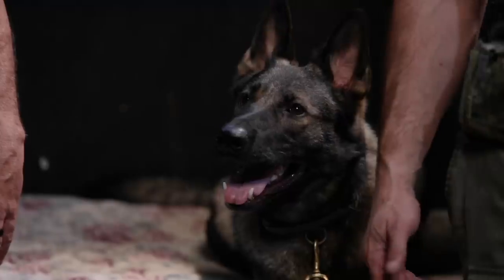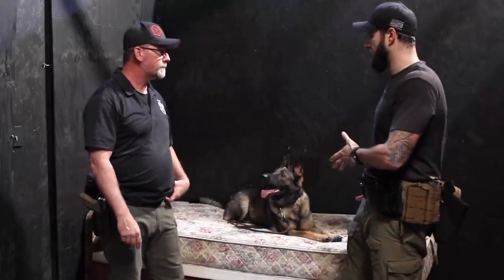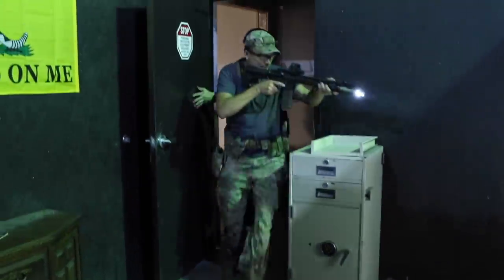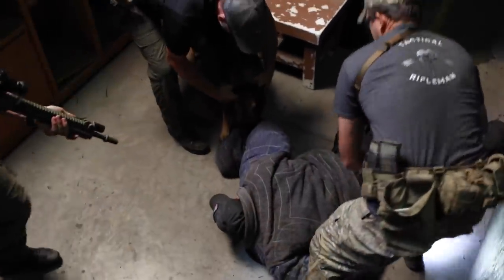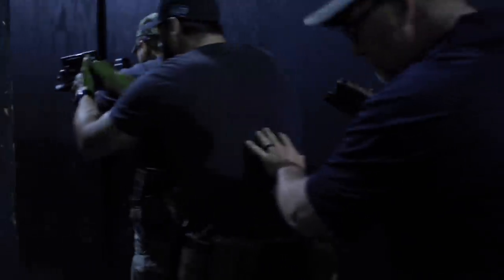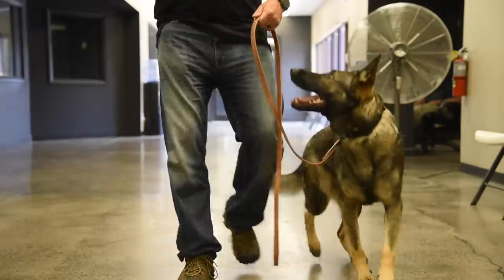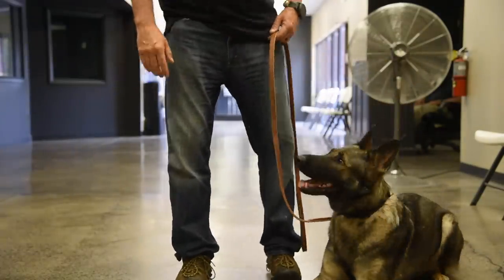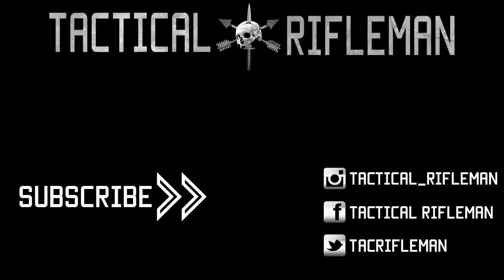How to Train A Special Forces Military Dog | K9’s in a Tactical Team & Home Defense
At Tactical Rifleman It’s not enough to have a trained dog and handler.  Do the rest of the guys know how to work with the dog and does the dog know how to work around them?  This is a commonly overlooked part of training that results in good guys getting bit and more often K9’s being seen as inefficient. It’s easy to blame the dog in these instances but in fact, ineffective training and poor socialization is most often the culprit.